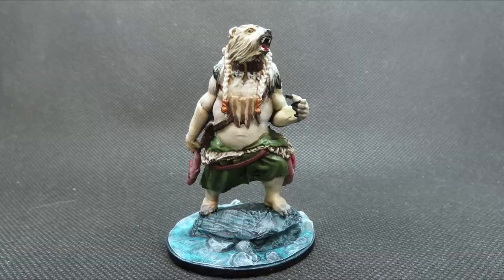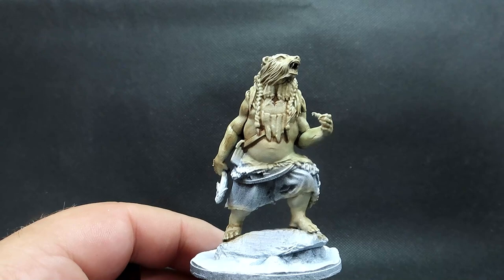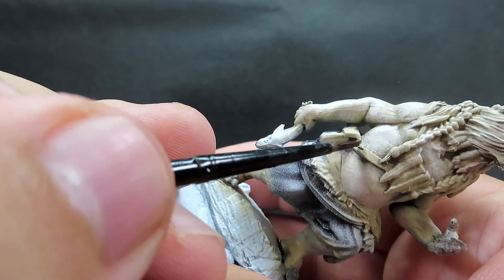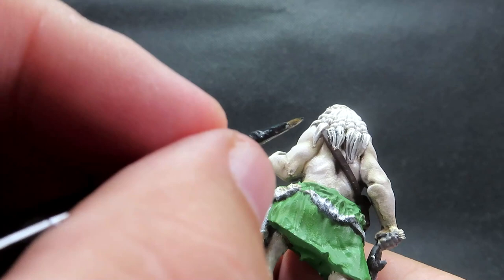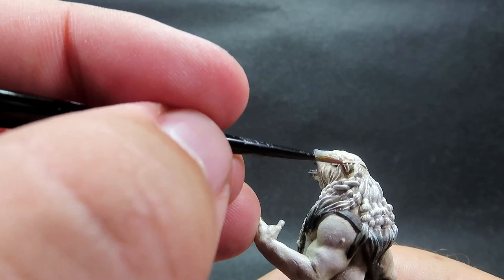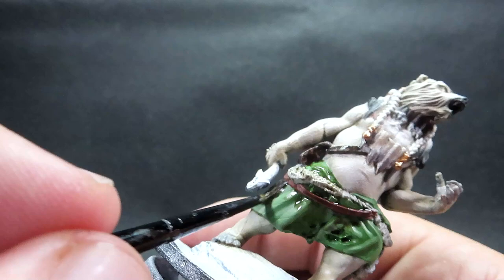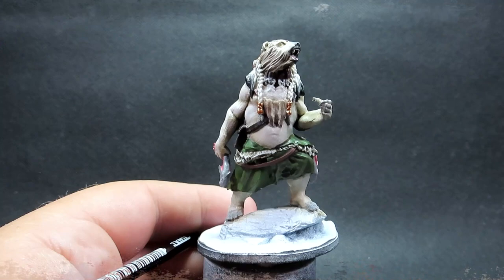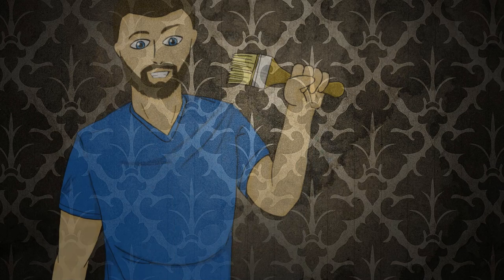Exploring the Art of Painting with Oyaminartok [Gale Force Nine]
today's video is on how to paint up oyaminartok from the dungeons and dragons line by gale force nine.
paints used: army painter: skeleton bone
                                               soft tone [wash]
                                               mummy robes
                                               scar tissue
                                               red tone [wash]
                                               matt black
                                 vallejo: black grey
                                               ivory
                                               bright green
                                               khaki
                                               deck tan
                                               mahogany brown
                                               brassy brass